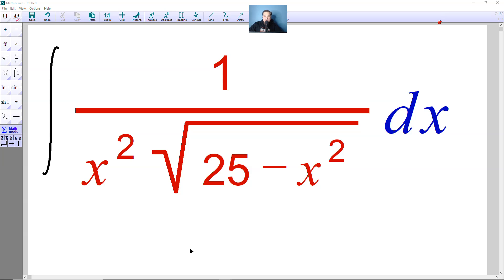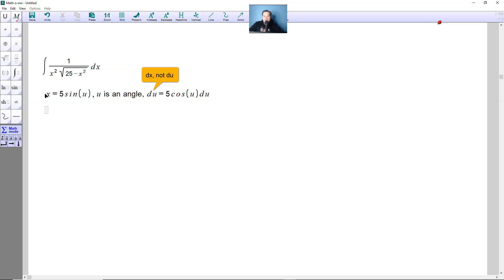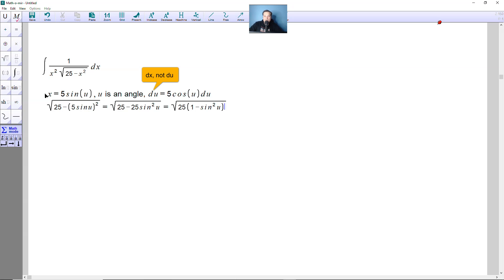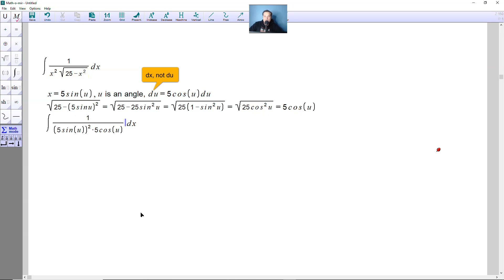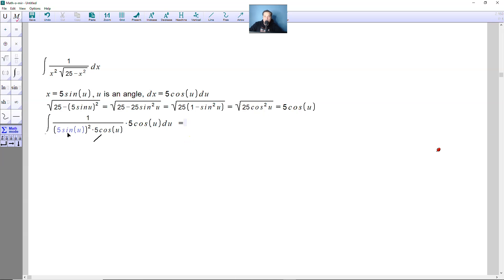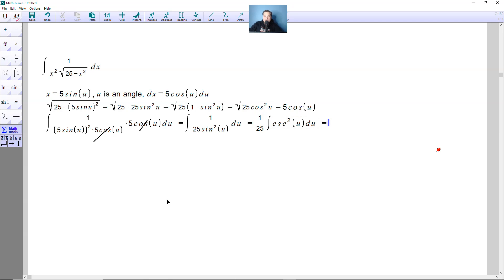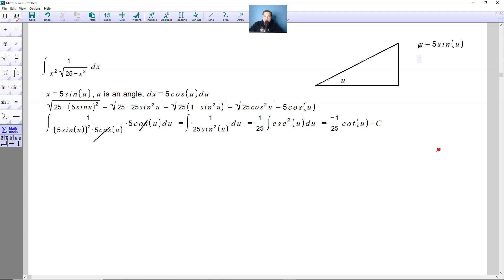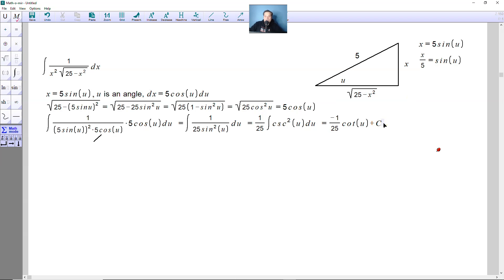antiderivative of 1/(x^2sqrt(25-x^2)) using trig sub in 4 minutes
Learn how to find the antiderivative of 1/(x²sqrt(25-x²)) using trig substitution in just 4 minutes! 🧮 In this video, we show you step-by-step how to simplify the integrand by replacing x with 5sin(u) and finding the value of du. 🔍 Next, we use trigonometric identities to simplify the integrand, replacing 1-sin²(u) with cos²(u) and dx with 5cos(u)du. 📝

Then, we use the Pythagorean theorem to find the value of cotangent and replace it with  √(25-x²)/x, simplifying the expression to (-1/25)∫cosecant²(u)du = (-1/25)cotangent(u) + C. 📈

Don't forget to draw a triangle to help you visualize the problem and check your answer! 🙏

🔍 Keywords antiderivative, trig substitution, integrand, Pythagorean theorem, cotangent, triangle, math tutorial

15 Common Internet Questions

1️⃣ What is trig substitution?
- Trig substitution is a technique used to simplify integrals that involve radicals, typically by replacing the variable with a trigonometric function.

2️⃣ How do you use trig substitution in integrals?
- To use trig substitution in integrals, you replace the variable with a trigonometric function, such as sine or cosine, and then use trigonometric identities to simplify the integrand.

3️⃣ What is the Pythagorean theorem?
- The Pythagorean theorem states that in a right triangle, the sum of the squares of the two shorter sides is equal to the square of the longest side (hypotenuse).

4️⃣ How do you find the value of cotangent?
- The value of cotangent can be found by taking the square root of (25-x²) and dividing it by x, where x is a side of a right triangle.

5️⃣ How do you simplify integrals using trigonometric identities?
- To simplify integrals using trigonometric identities, you use formulas such as sin²(u) + cos²(u) = 1 or 1 - sin²(u) = cos²(u) to replace terms in the integrand with simpler expressions.

6️⃣ What is the antiderivative of 1/x²?
- The antiderivative of 1/x² is -1/x + C, where C is the constant of integration.

7️⃣ What is the antiderivative of 1/sqrt(x)?
- The antiderivative of 1/sqrt(x) is 2√(x) + C.

8️⃣ What is the difference between definite and indefinite integrals?
- A definite integral has limits of integration, while an indefinite integral does not. The result of an indefinite integral is a function, while the result of a definite integral is a number.

9️⃣ How do you find the area under a curve using integrals?
- To find the area under a curve using integrals, you take the definite integral of the function over the interval of interest, where the limits of integration are the x-values of the endpoints of the interval.

🔟 What is integration by substitution?
- Integration by substitution is a technique used to simplify integrals by making a change of variables. It involves finding a function and its derivative that can be used to rewrite the integrand in a simpler form.

1️⃣1️